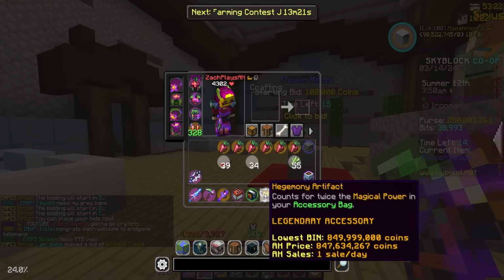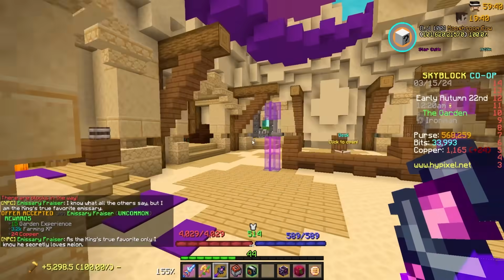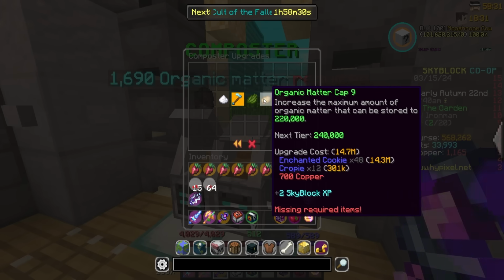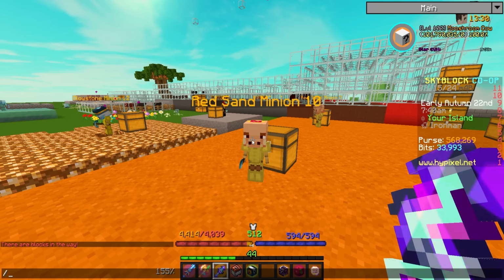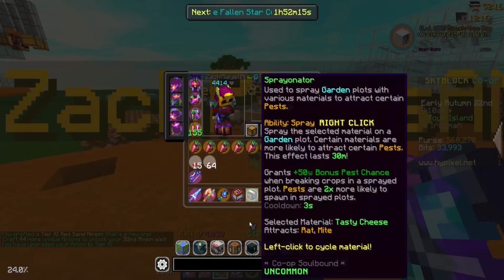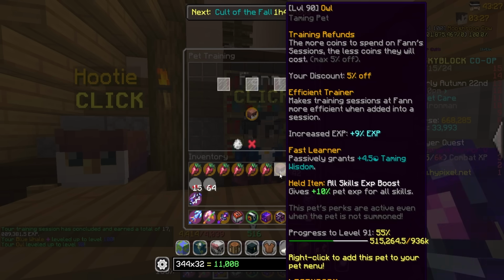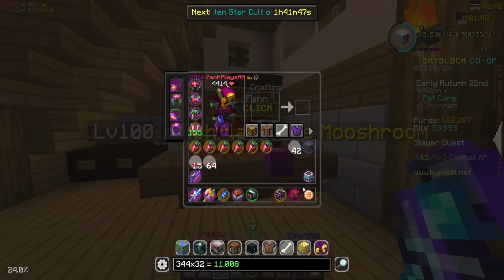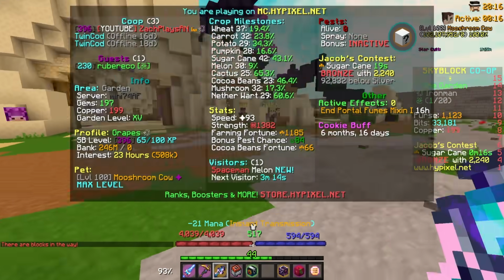I have regrets... (Hypixel Skyblock Ironman) Ep.705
🏆 Goals
👍🏼 2,000 LIKES!